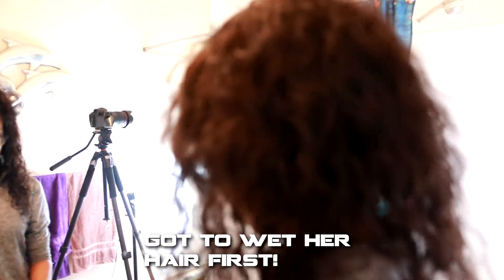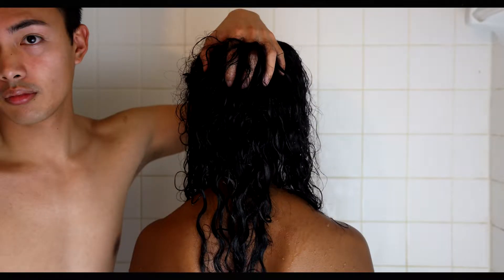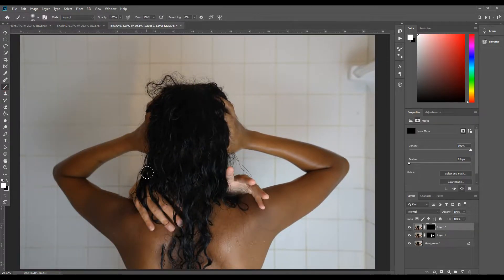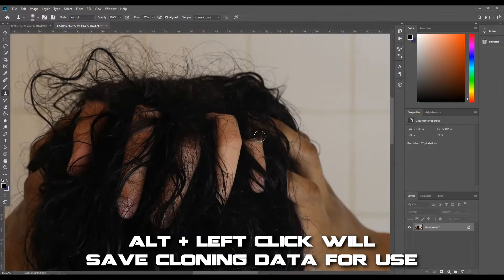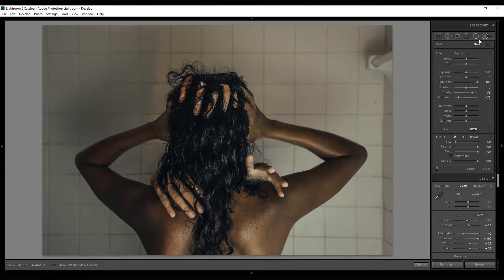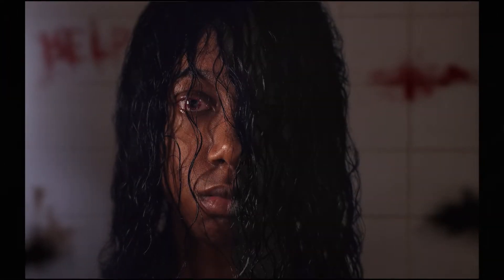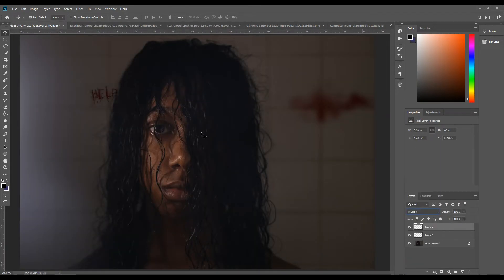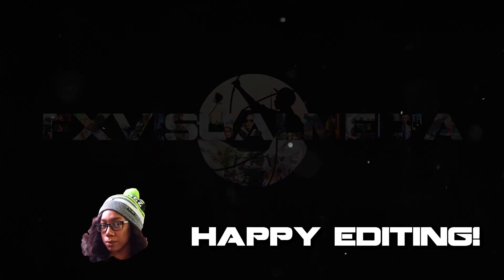The Grudge 2020 | Photoshop + Lightroom Tutorial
We are back with an awesome FX Tutorial! Learn how we created our own version of the latest Grudge film poster along with a bonus photo. With the help of Tyra, we will show you the in-camera work, Photoshop process, and Lightroom steps. Enjoy and happy editing :D

Music I used were from these two awesome artists!